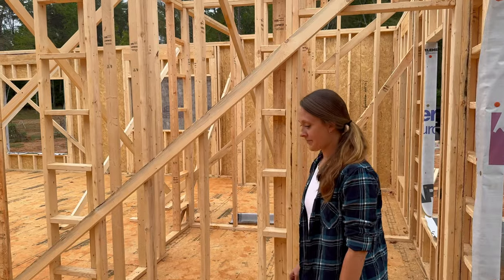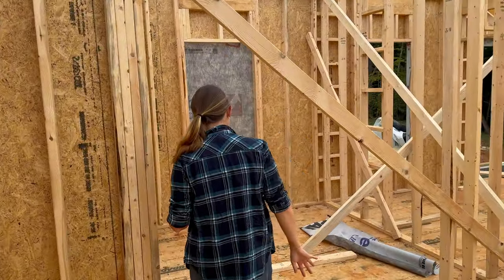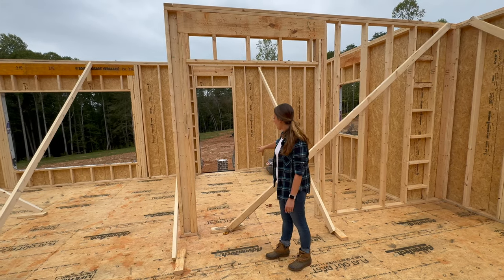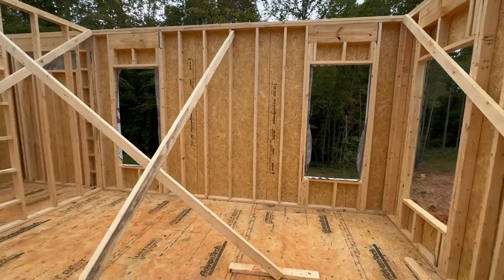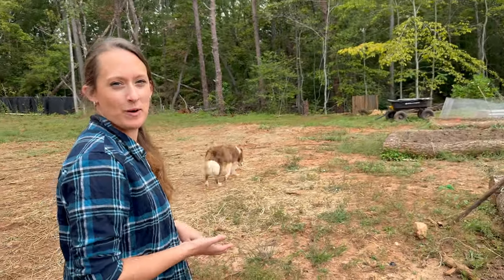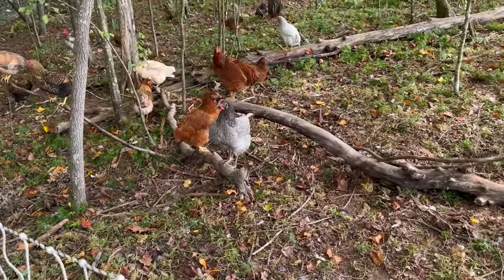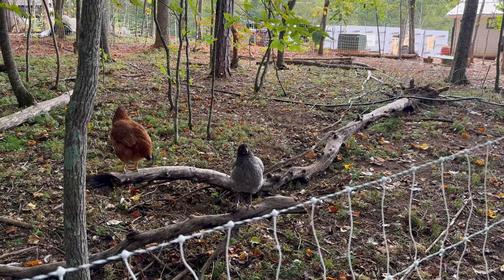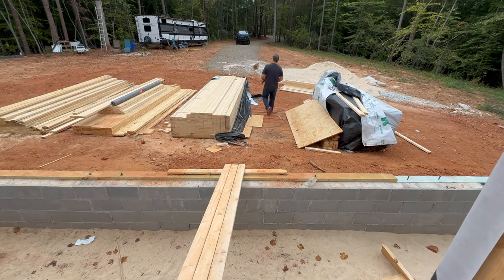Framing Begins - Farm House Build Ep. 6 - Four Gables Homestead Build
In this episode, framing begins! Join us for a timelapse and walkthrough of our plans.

Please follow along as we build our Four Gables inspired farm house!